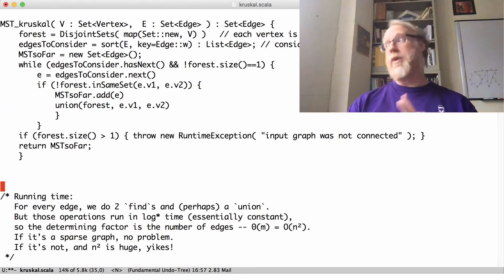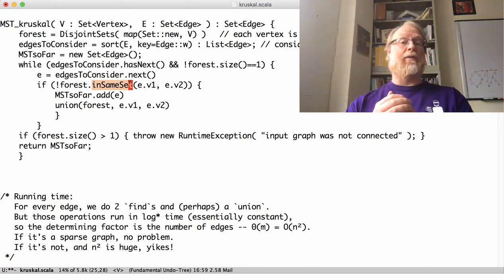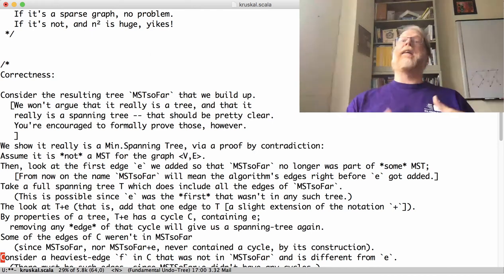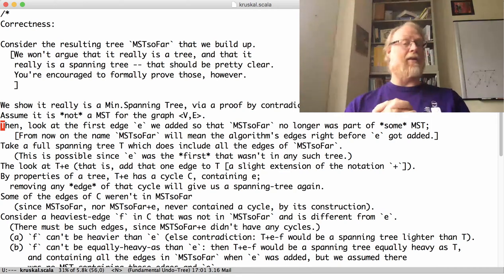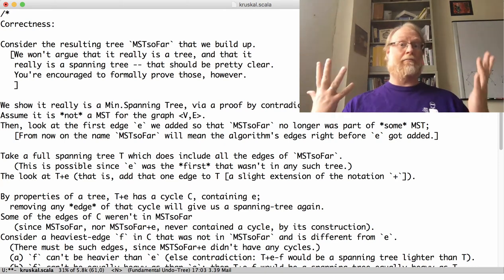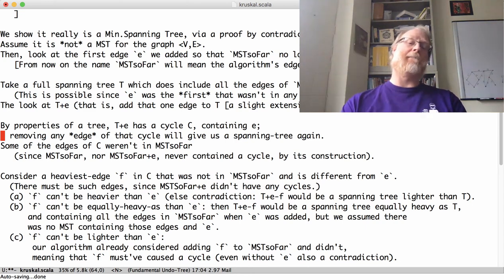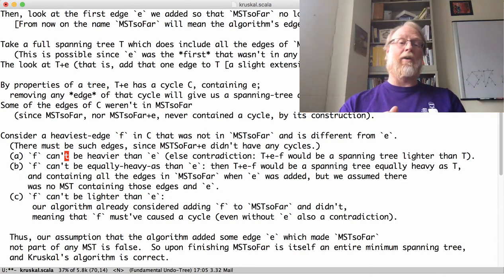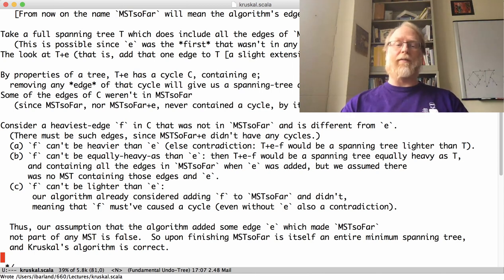kruskal-runtime-correctness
Discuss the run-time of Kruskal's algorithm briefly, and then argue the correctness of the algorithm.